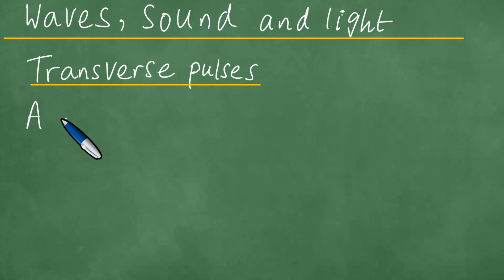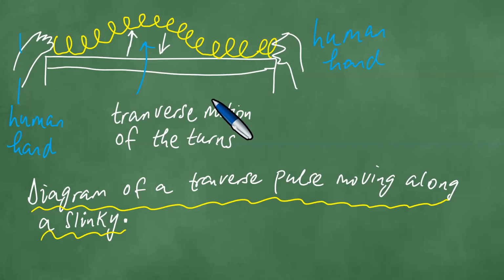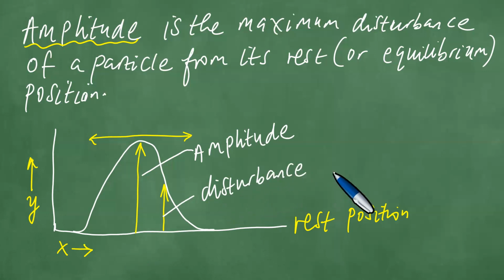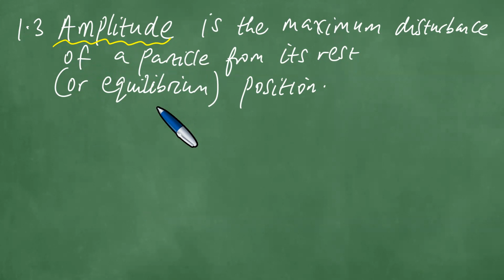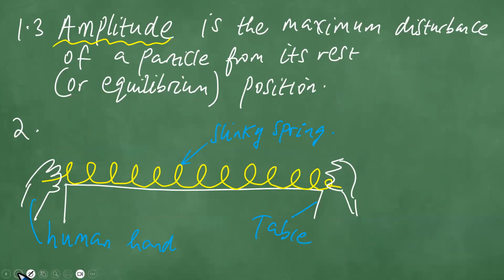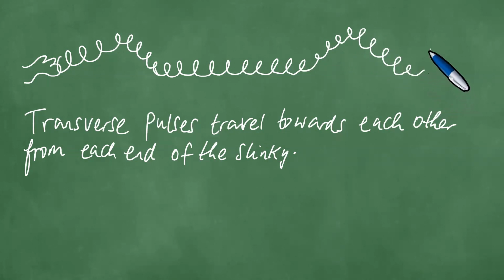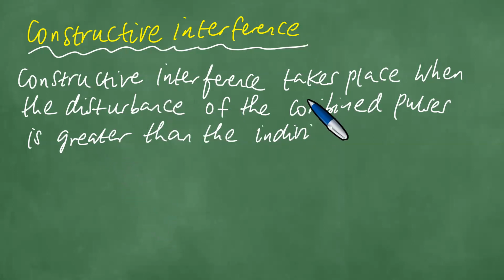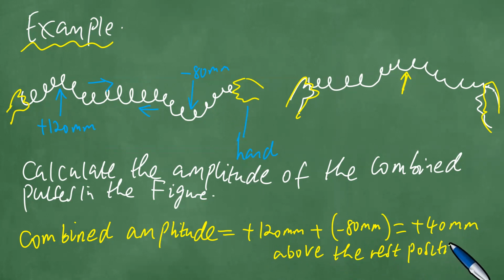Grade 10: Pulses. Transverse Pulses. Constructive Interference & Destructive interference. Waves.